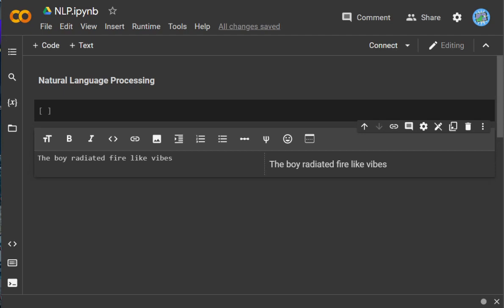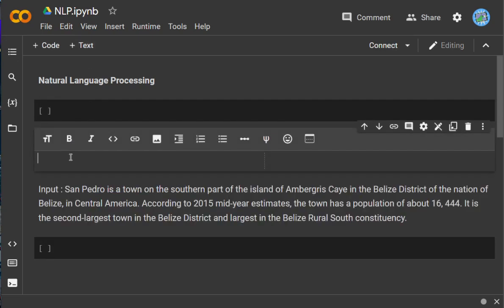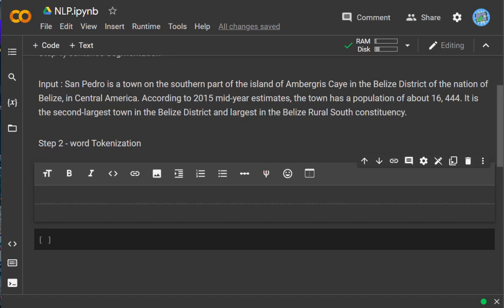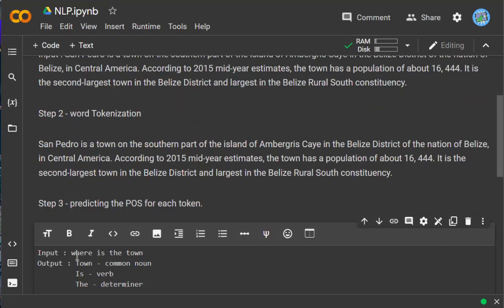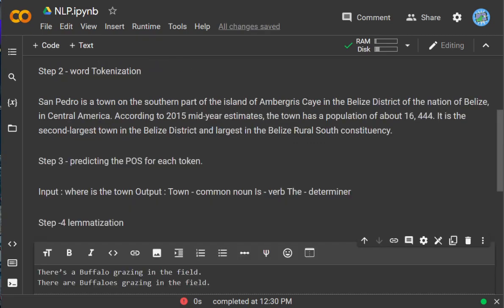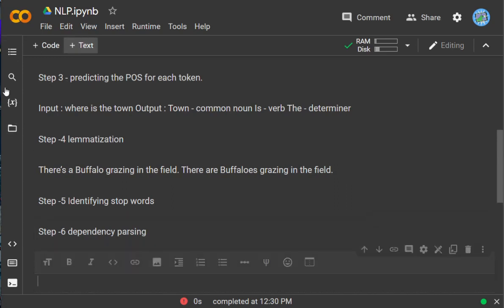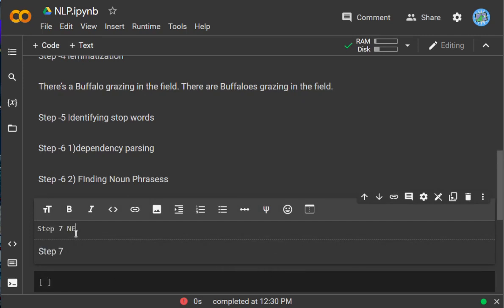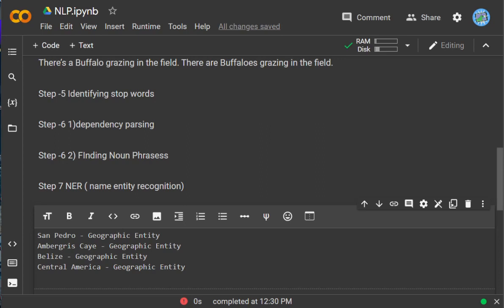Introduction To Natural language processing (NLP) - 01 | NLP Tutorial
In this video, we will learn the foundations of natural language like what is NLP, Why we need NLP and with NLP what we can achieve. And finally an overview of various components of NLP like Tokenization, Lemmatization, Name entity recognition, etc.

Chapters:
00:00 What exactly is NLP? How to make computers understand human language.
02:11 An Example that might differ from human perspective and computer’s perspective
04:02 Creating NLP pipeline with various stages
05:03 Word Tokenization
10:15 Lemmatization
15:40 The named entity recognition (NER)

CodersArts offers online assignment help services for students who need assistance with their Introduction to Natural Language Processing (NLP) in Python assignments. Our team of experienced and knowledgeable Python developers can help you with your NLP-related assignments, projects or homework, providing a well-researched and high-quality solution.